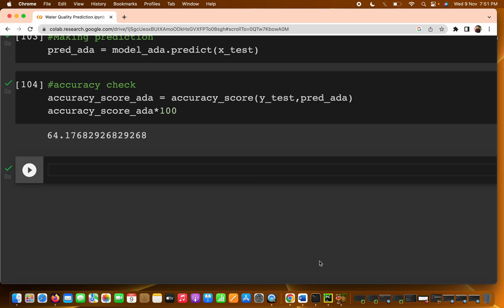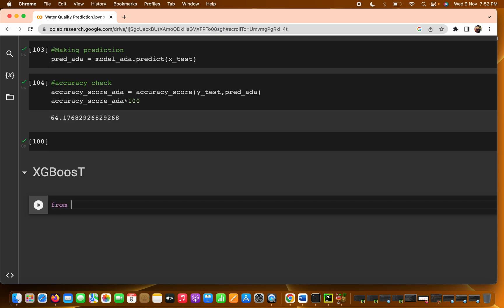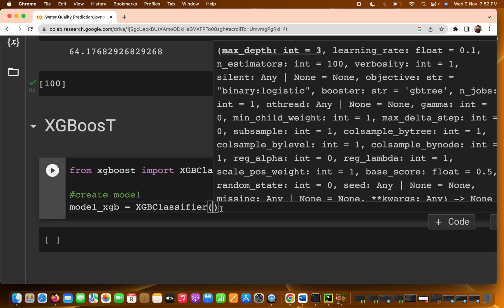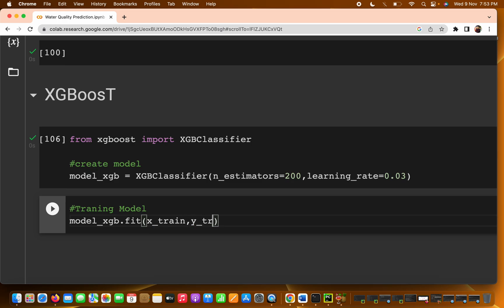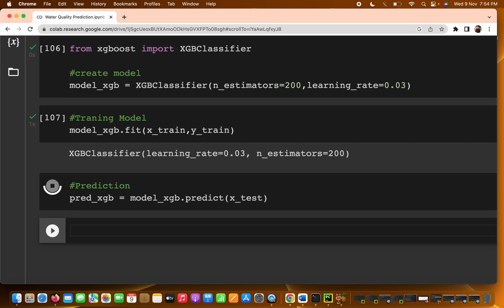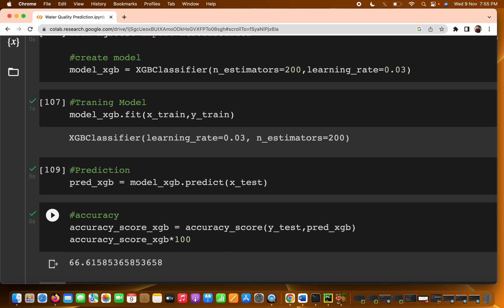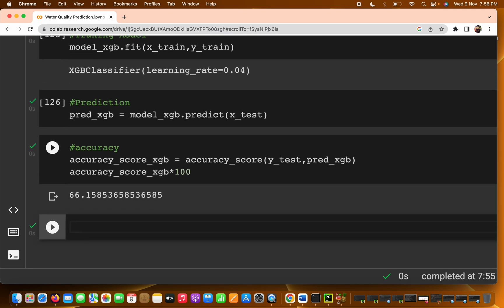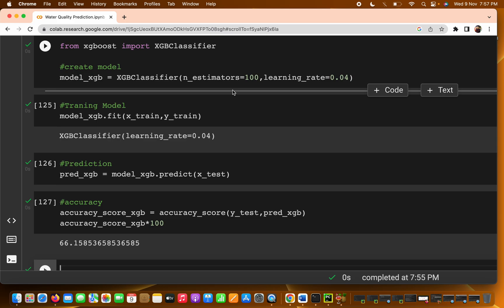XGBooST ML on Water Quality Predictions using Machine Learning - Part 12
In this video we will train our model using XGBoosT ML on Water Quality Predictions using Machine Learning